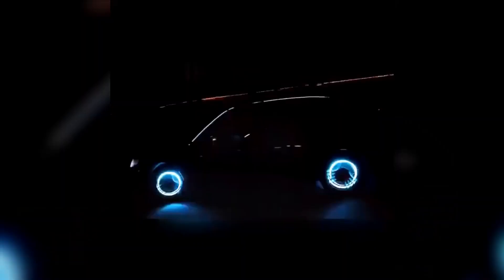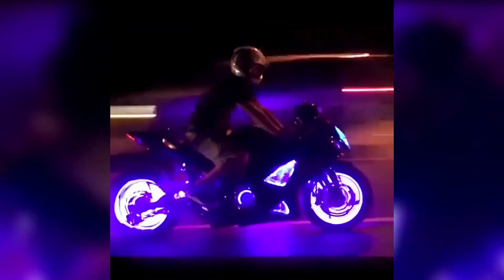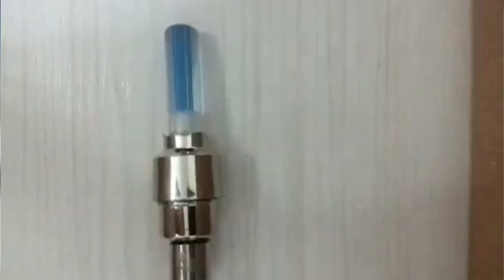Professional Led Wheel Lamp Waterproof Review 2020 - Led Wheel Lights Car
LED bike wheel lights are fit for most bicycles, motorcycles and cars. Energy-efficient, lights turn on when moving and off when stopped, also flash when you’re driving at night.

Our Led Wheel Lights bicycle tire value lights have been a waterproof test. You don’t need to worry about the bike wheel lights will be damaged when riding on rainy days, suitable for all kinds of weather, but please do not put it in the water too long.

Professional Led Wheel Lamp Waterproof can be easily installed and removed as the pictures show, just remove your original type value cap, and put the LED light. You can mount on your bike, motorcycle, and car in a few seconds.